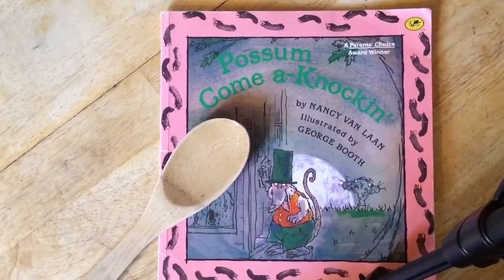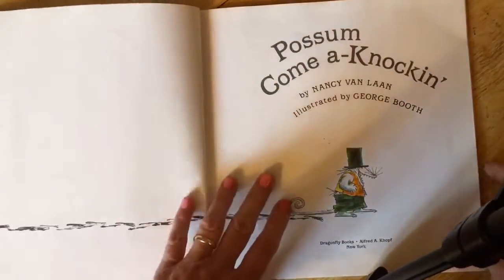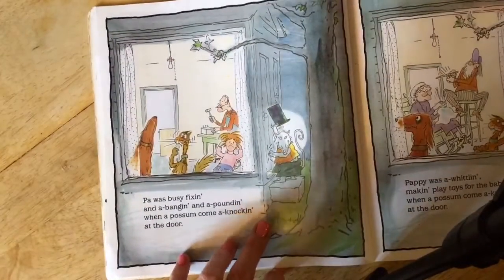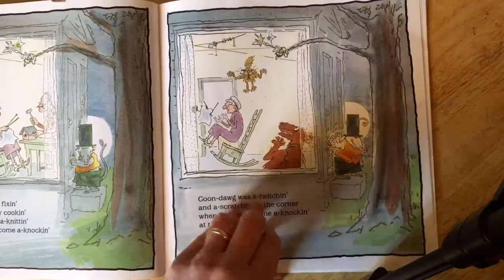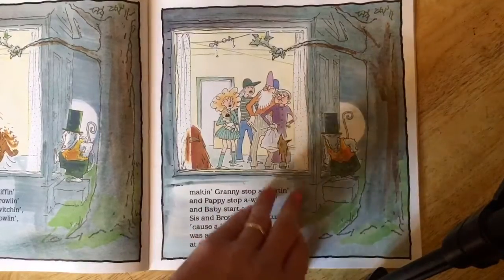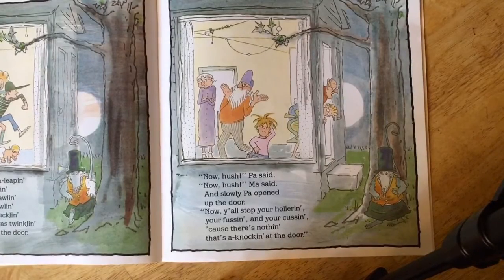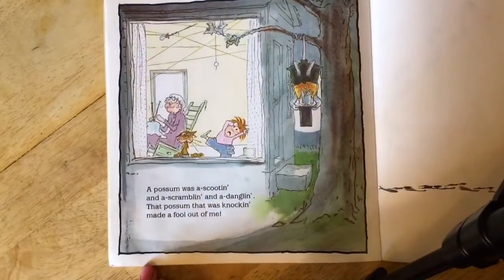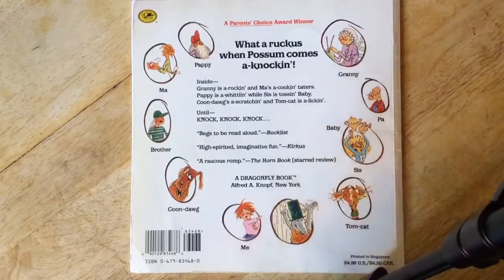Possum Come a-Knockin’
A nice little story about a visit from a possum. Get something to knock with!!